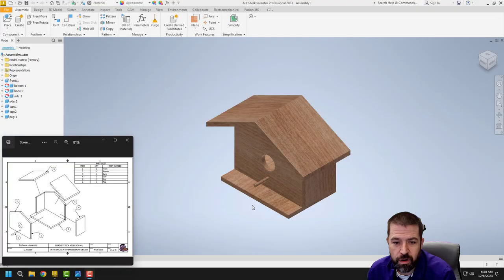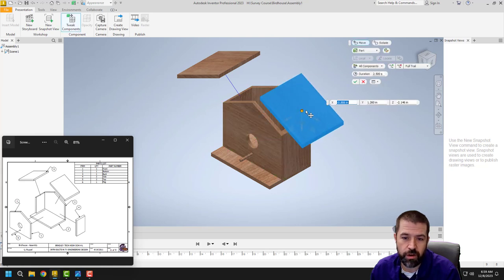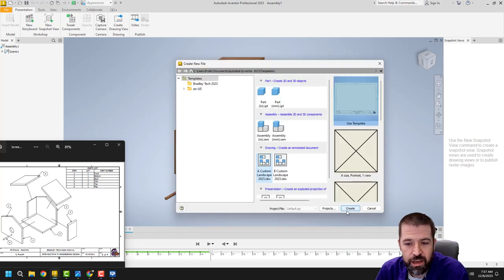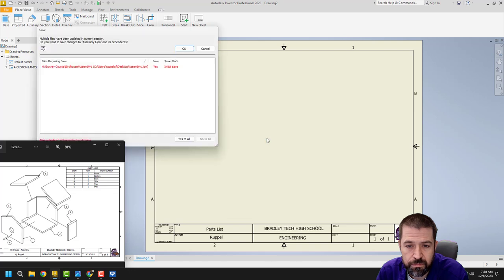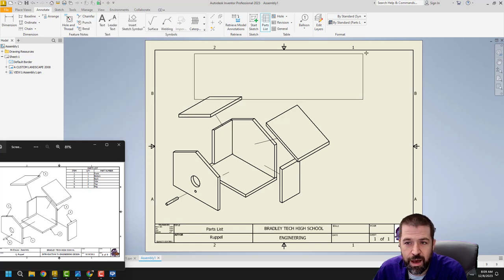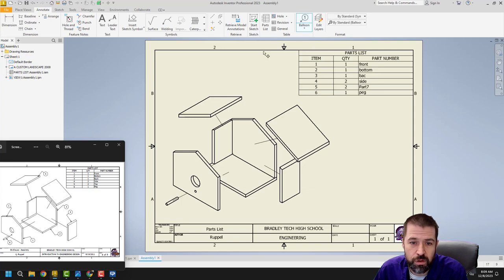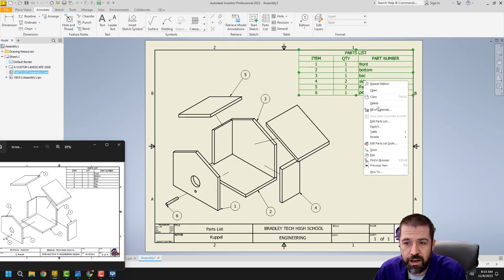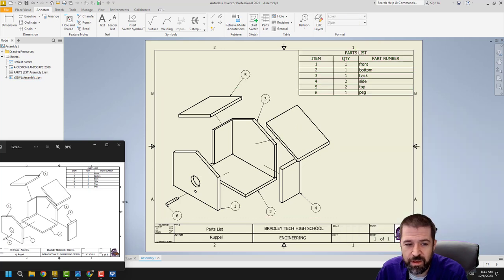Birdhouse Parts List